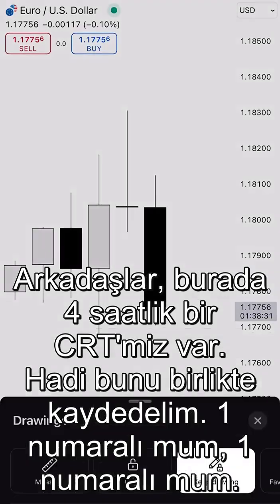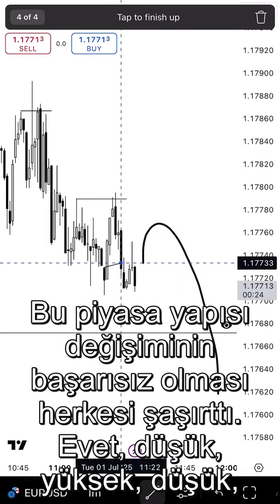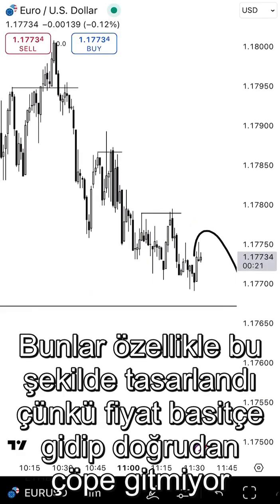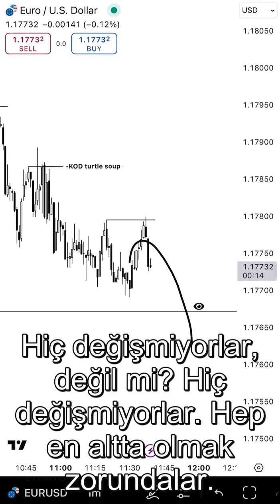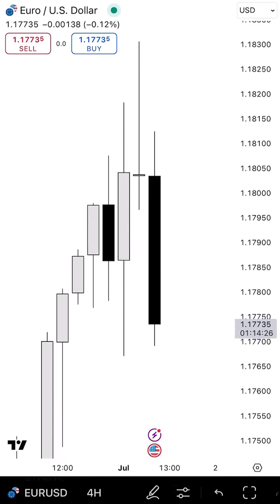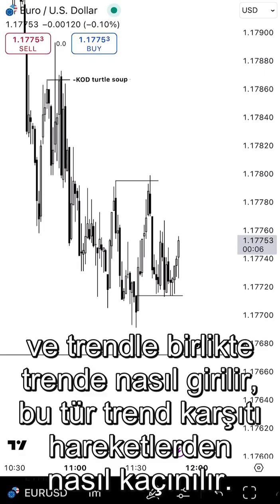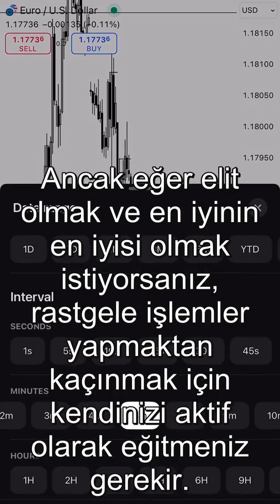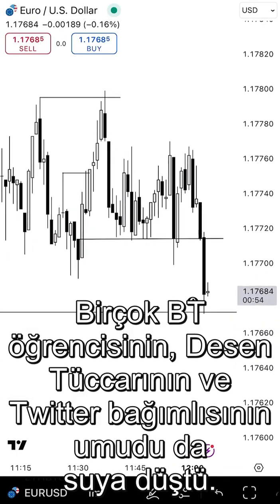Crt Live Tape Reading Session